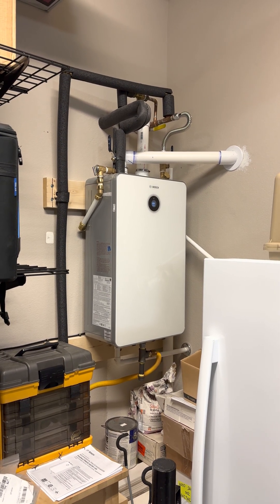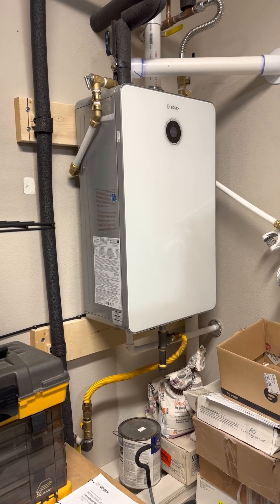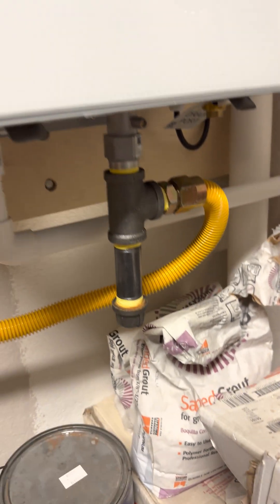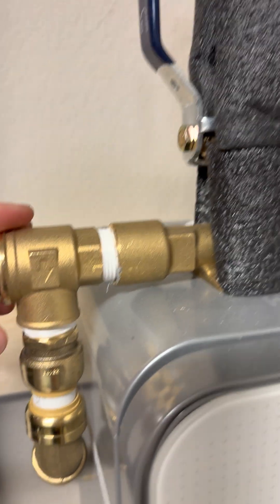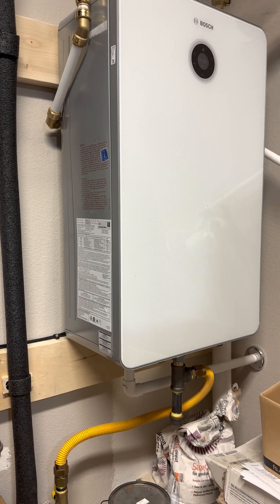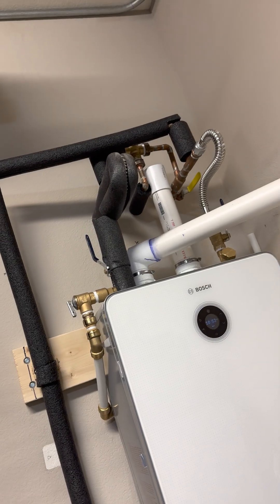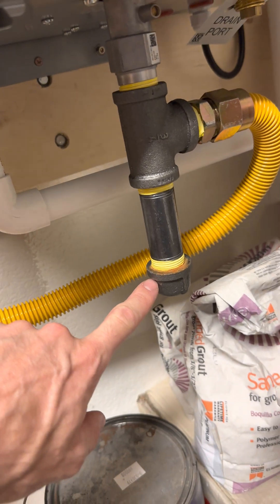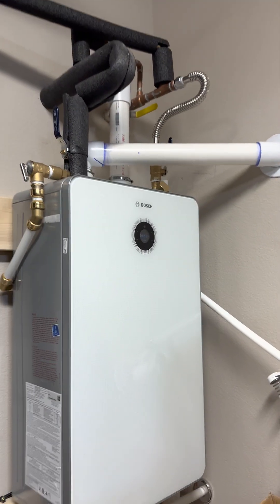DIY installation Bosch T9900i SE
Spent a week learning and installing this tankless how water heater after my old tank unit went out.  Previously I had zero plumbing experience or knowledge.
Forgot to mention, this unit has built in recirculating pump, so I just rerouted the old pump line into the cold water inlet above the heater here.